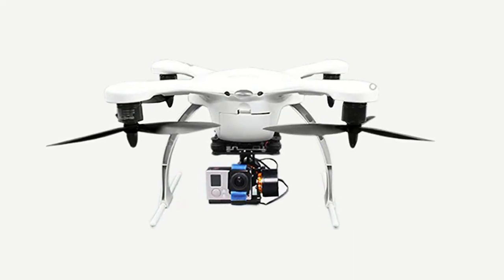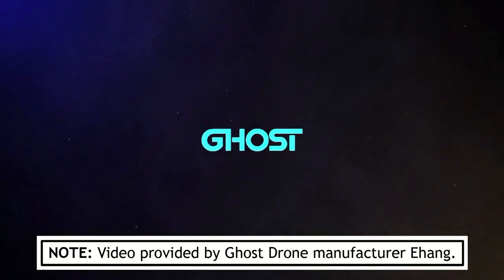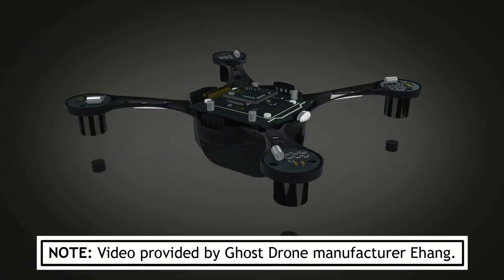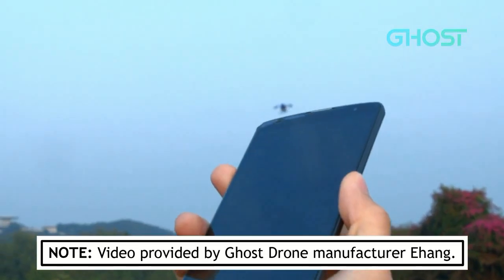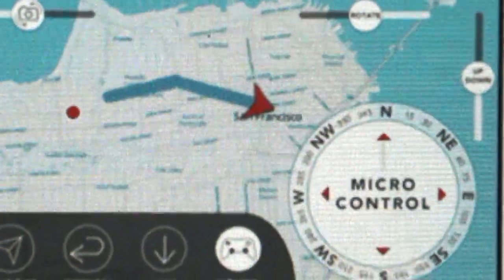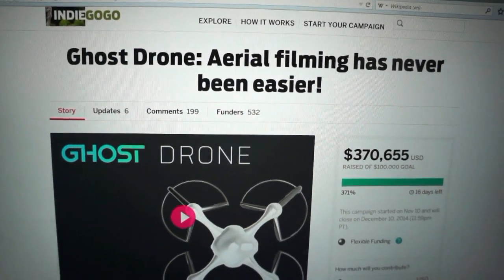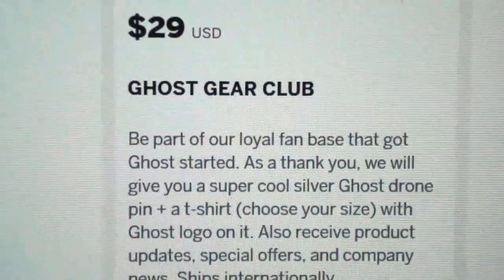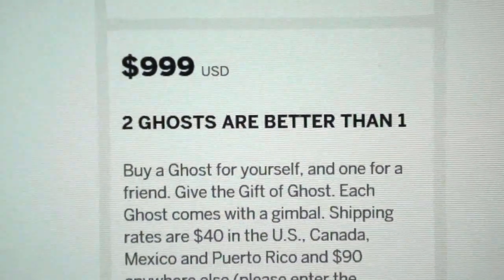RFTC: Ghost Drone FPV Quadcopter Preview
To see the Ghost Drone funding campaign on Indiegogo, follow this

In this episode, the Roswell Flight Test Crew discusses the Ghost Drone crowdfunding campaign on Indiegogo. Using video and still images provided by Ghost Drone manufacturer Ehang, they discuss several of its features, including: its unorthodox inverted motor/propeller design, its GPS-based smart phone flight control system, its FPV capabilities, as well as the funding campaign itself. The campaign closes on December 10, 2014.